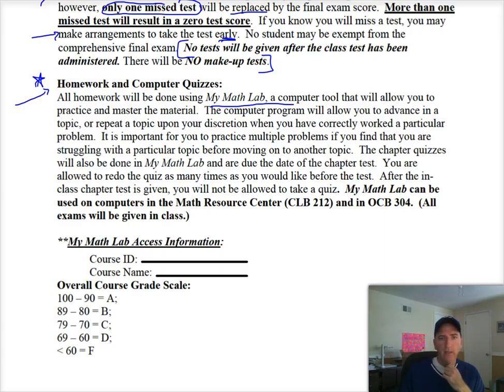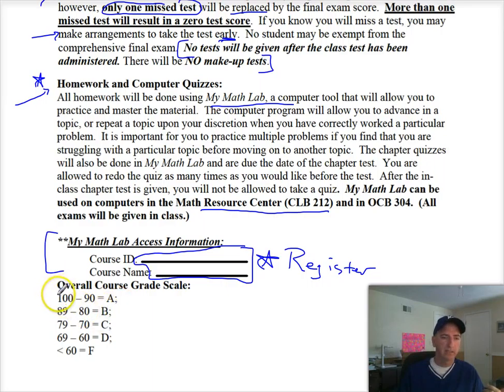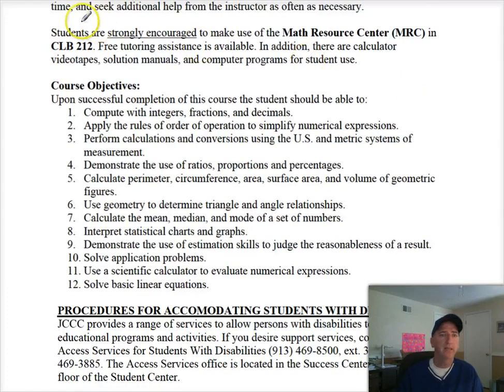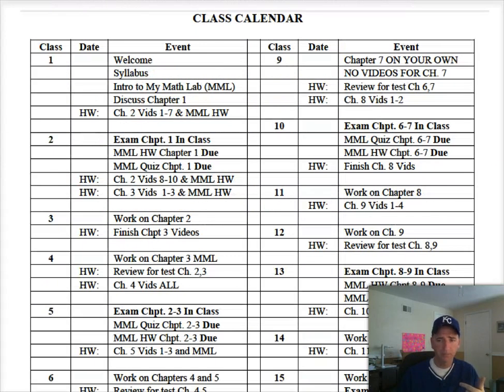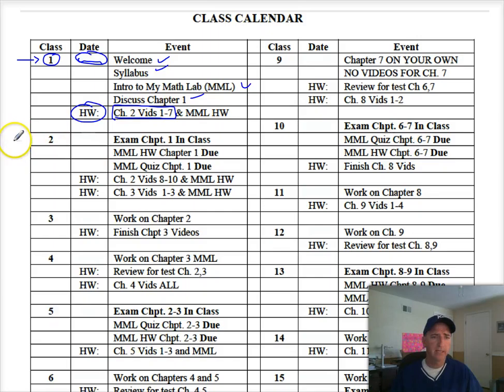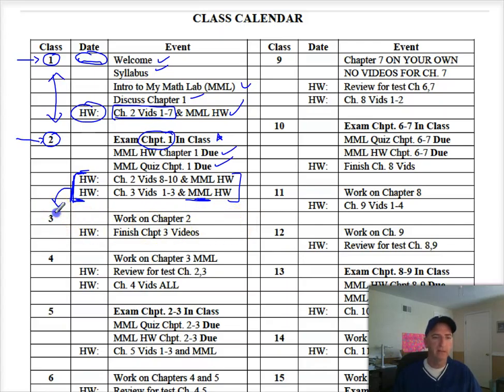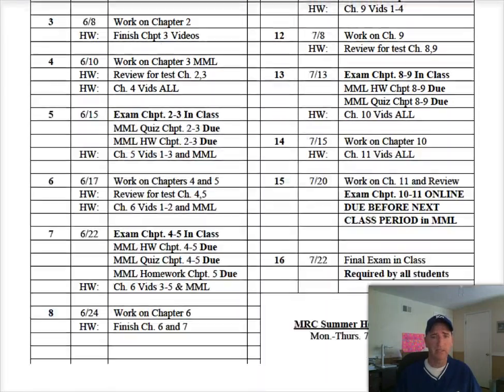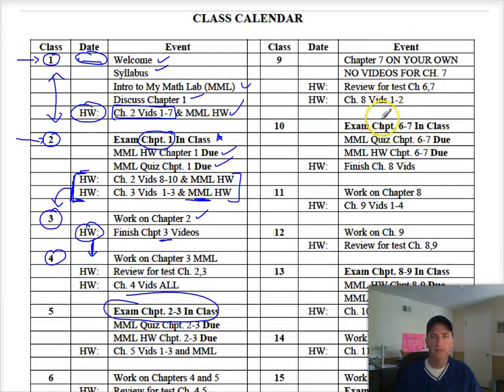JCCC Syllabus Part 2